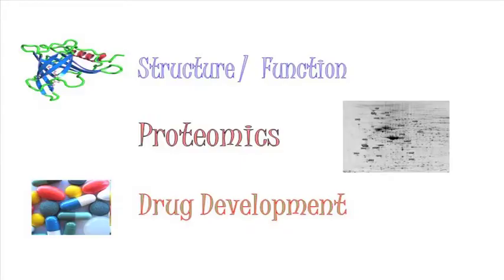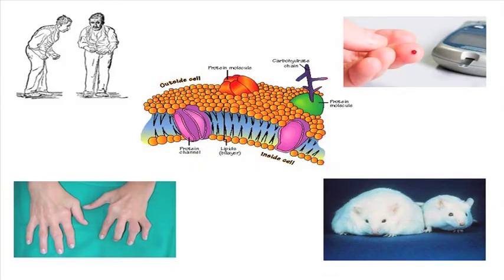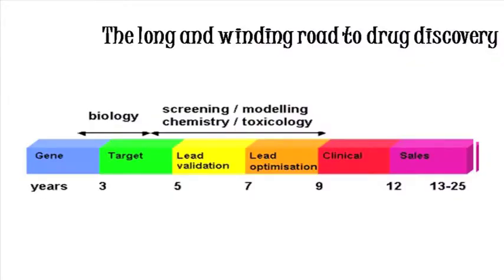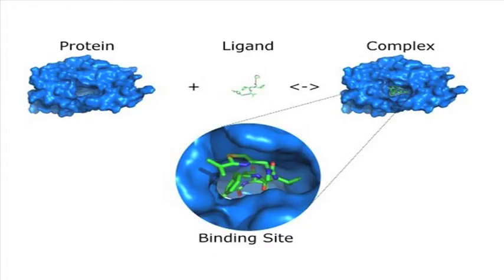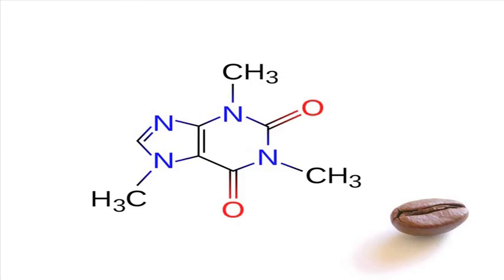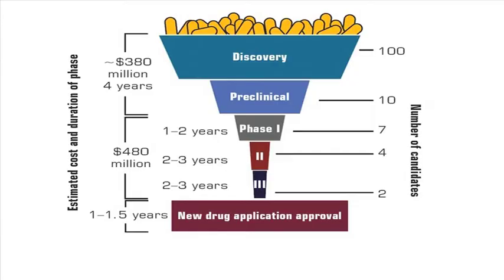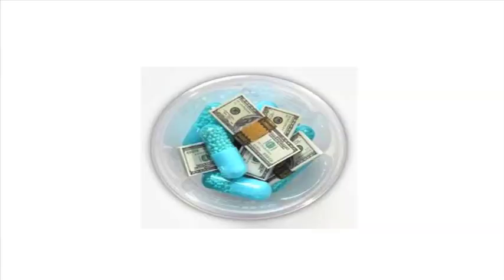Dr Gemma Kinsella, Biology Department, NUI Maynooth - "Finding the key in drug design"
Dr Gemma Kinsella's presentation to the inaugural Ignite event at NUI Maynooth.